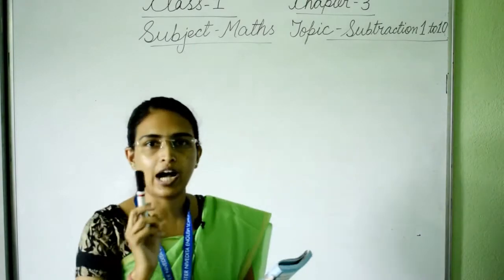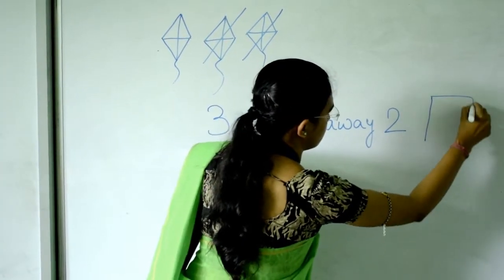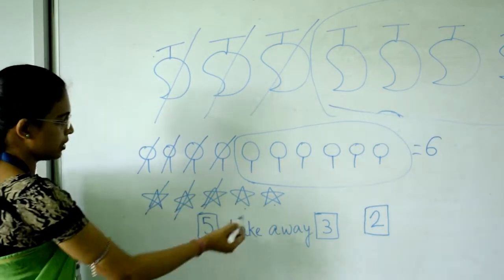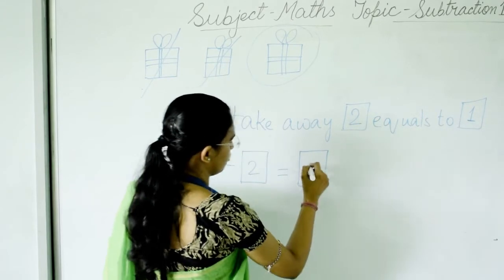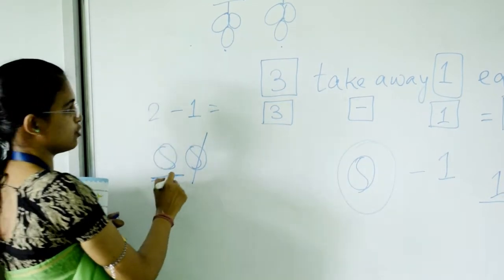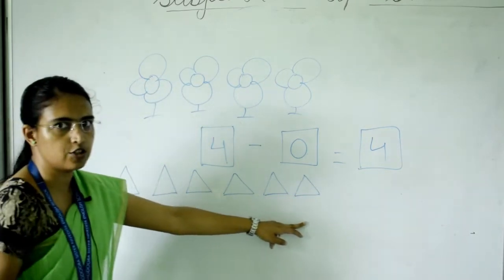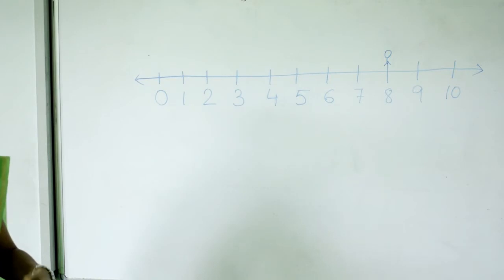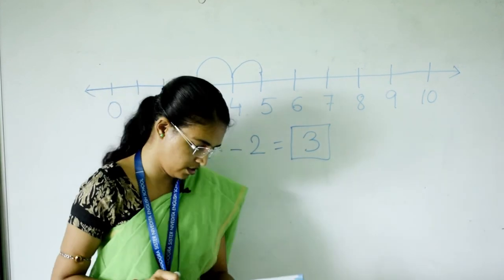BSNES | CLASS I | MATHS | CH-3 | SUBTRACTION 1 TO 10 | LEC-1 | PAGE NO 22 TO 25 | PRITHA MISS